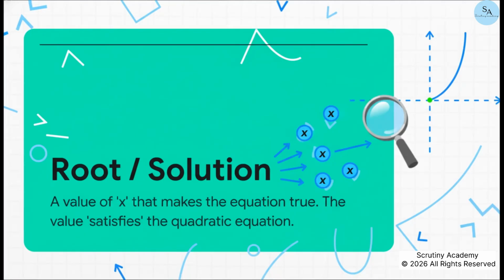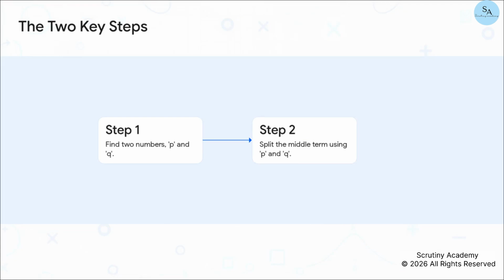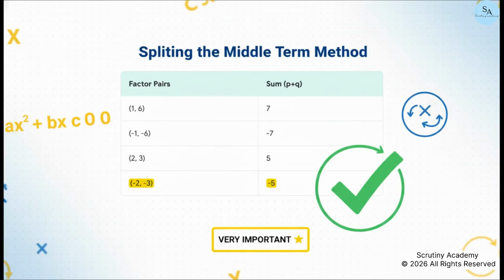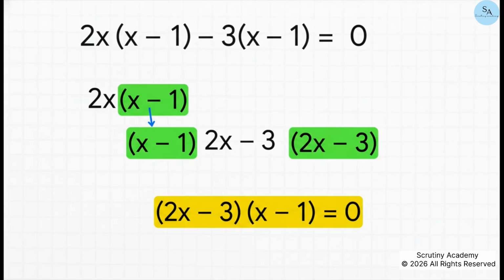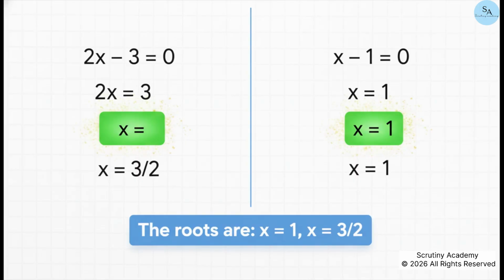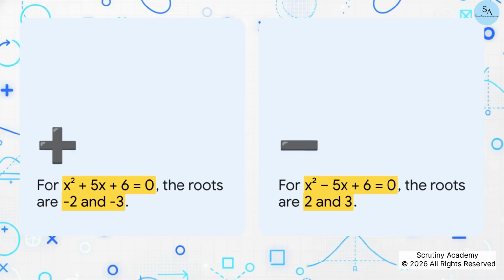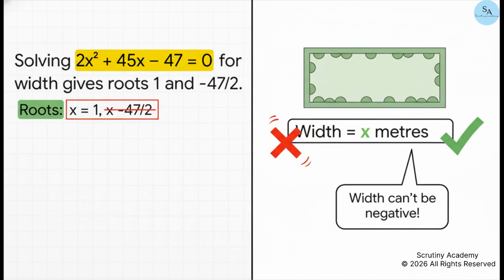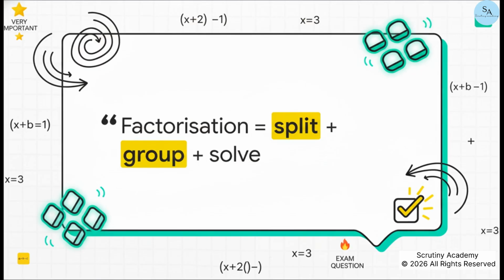Quadratic Equations 5.3 (Factorisation Method) | Chapter 5 | Class 10 SSC Maths | Scrutiny Academy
In this video, we cover Class 10 SSC Maths – Chapter 5.3: Solution of a Quadratic Equation by Factorisation in a simple and exam-oriented way.

This method is one of the fastest and most scoring techniques to solve quadratic equations in SSC Boards 2026.

✨ What you will learn:
✔ Concept of factorisation in quadratic equations
✔ Splitting the middle term method
✔ Step-by-step solving technique
✔ How to find correct factors easily
✔ Checking the roots (verification)

🎯 Best for:
– Improving speed and accuracy in Maths